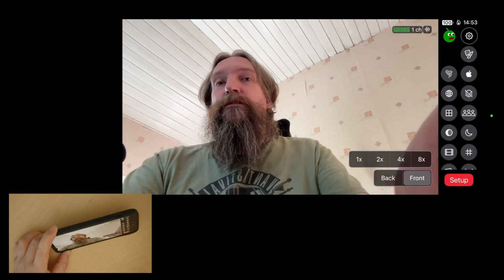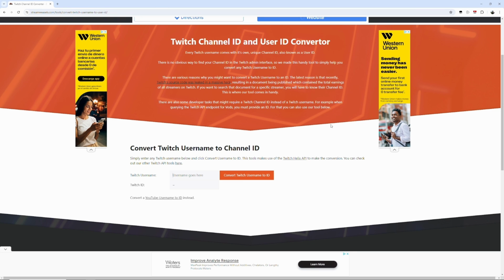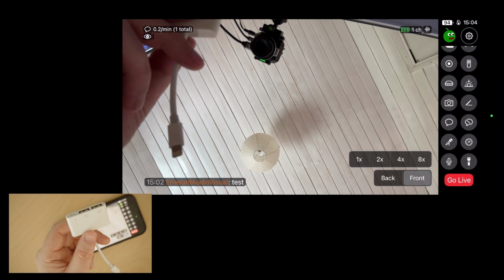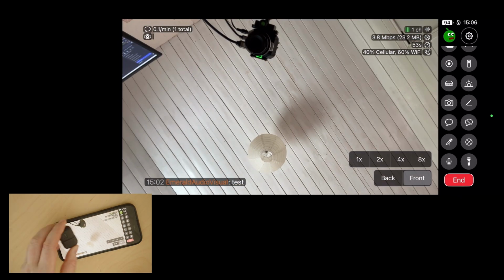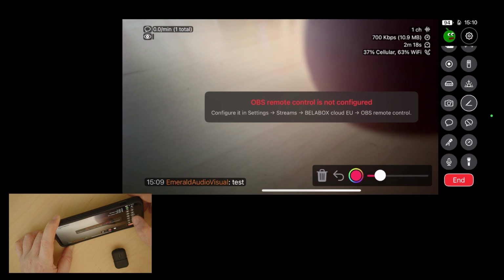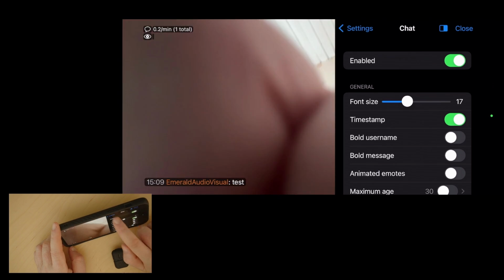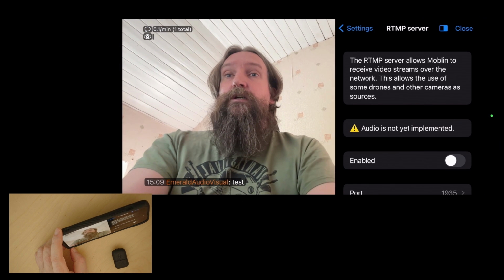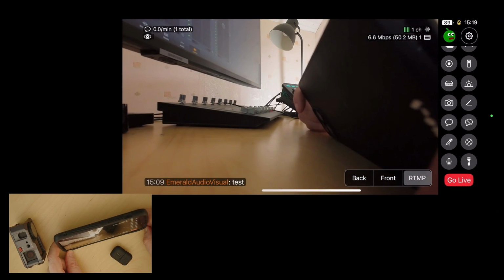Moblin - an iPhone Live Streaming Power House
Lightning to Ethernet Adapter
- Amazon US
- Amazon CA
- Amazon UK
- Amazon DE

Lightning USB Camera OTG Adapter with Charging Port
- Amazon US
- Amazon CA
- Amazon UK
- Amazon DE

Lightning Dual USB Camera Adapter with Charging Port
- Amazon US
- Amazon CA
- Amazon UK
- Amazon DE